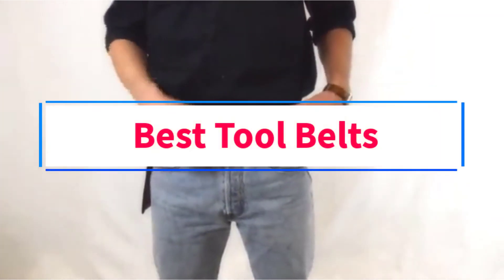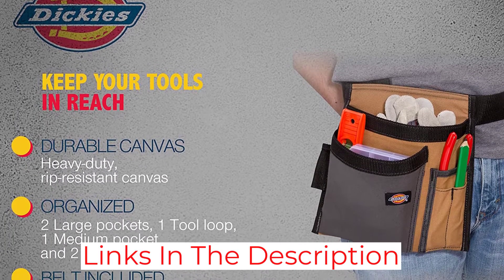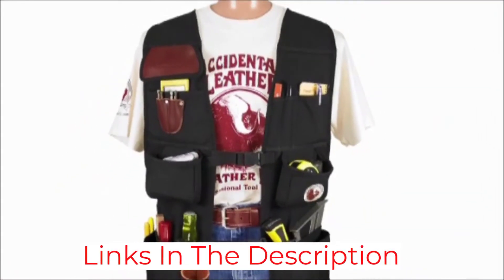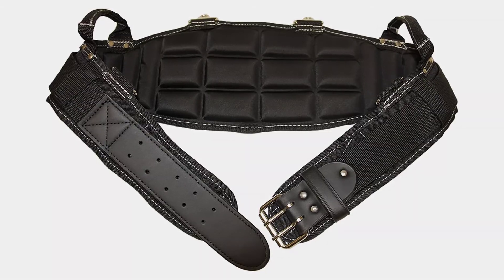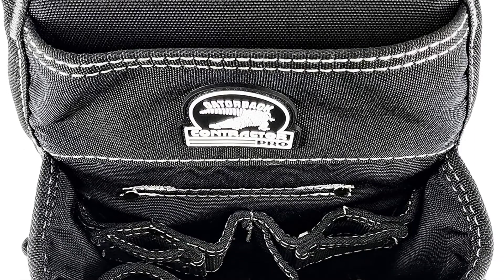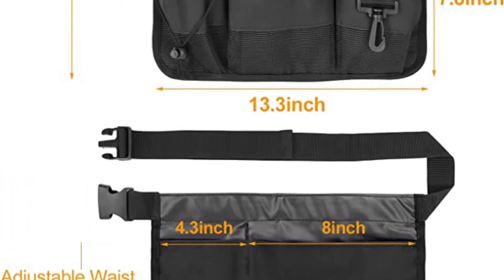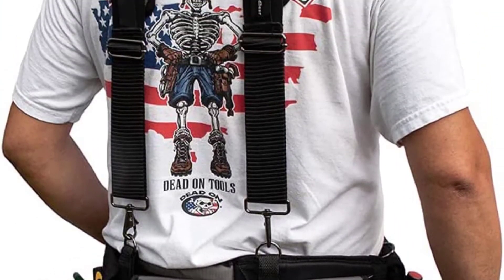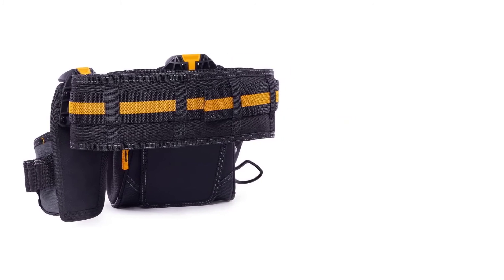Best Tool Belts Reviews in ( 2022-2023 ) - The 7 Best Tool Belts Buying Guide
1. Dickies 5-Pocket Single Side Tool Belt Work Apron.

2. Occidental Leather 8089 M OxyLights 7 Bag Framer Set.

3. Gatorback B145 Carpenters Triple Combo Work Belt.

4. Gatorback B240 Electrician's Combo Heavy Duty Belt.

5. Geboor Gardening Tool Belt Heavy Duty Oxford Apron.

6. Bucket Boss 3 Bag Tool Belt with Suspenders 55135.

7. ToughBuilt Handyman Tool Belt Set.

In this video, we listed the Best Tool Belts that are available on the market for their true quality, actually, I tried to make the list based on their popularity quality-price durability user opinions and more.